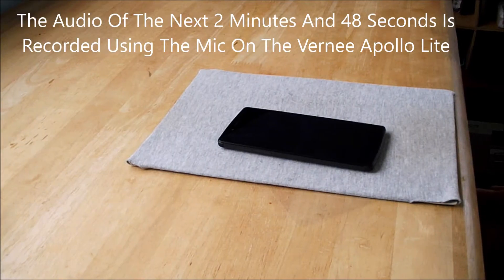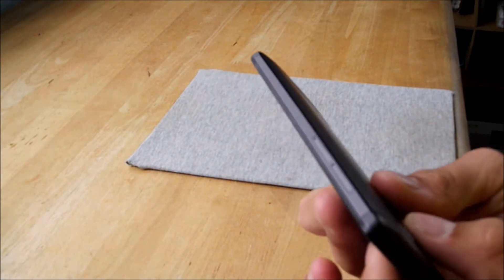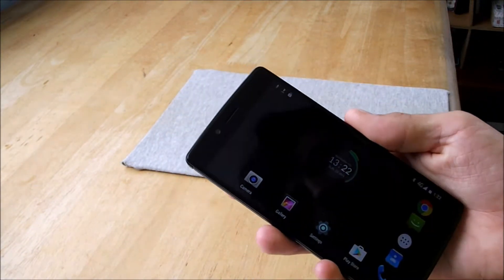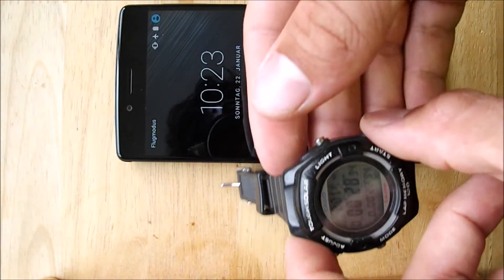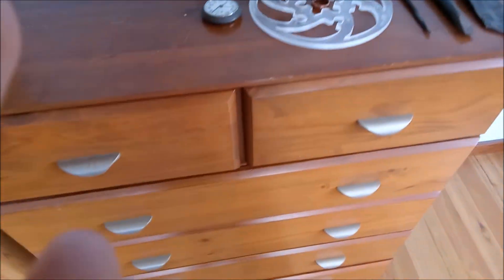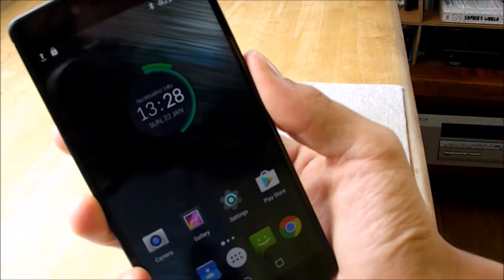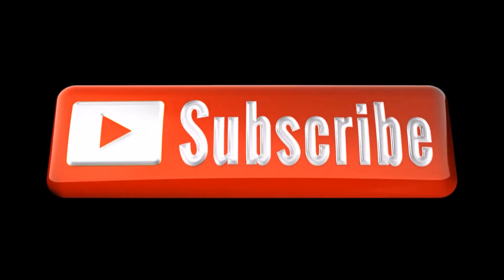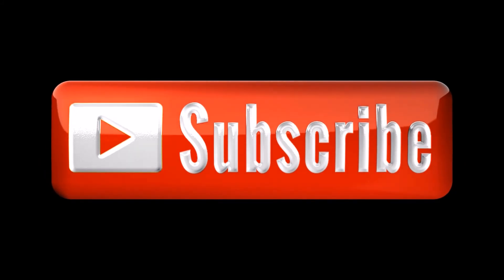Vernee Apollo Lite Full Review 2017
[This Is my honest opinion of the Vernee Apollo Lite. It has not been influenced by anyone] This video is my full review of the Vernee Apollo lite, one of the best midrange smartphones on the market for $240 AUD, which  I bought from Gearbest. It adresses things such as Camera Quality, Microphone Quality, Gaming Performance, Antutu Score, Speaker Quality, Design, Pro’s and Con’s and more. Hope you enjoy.